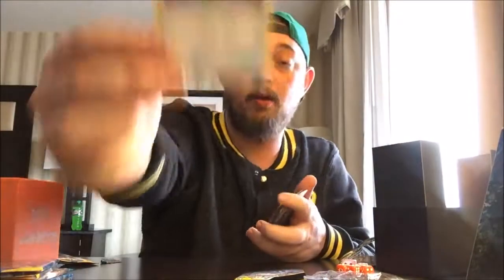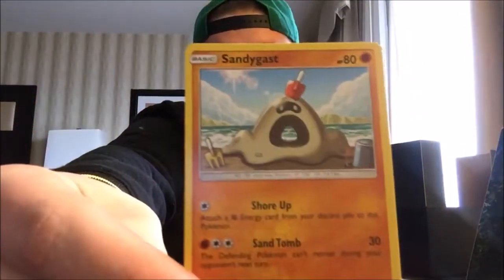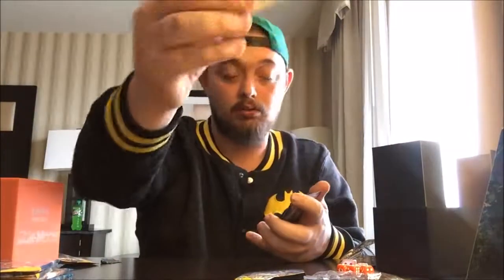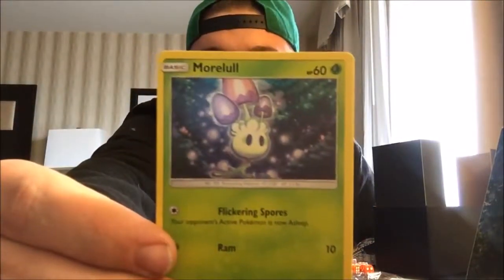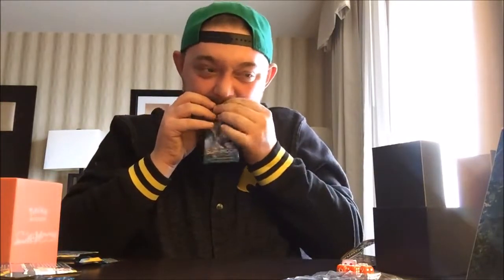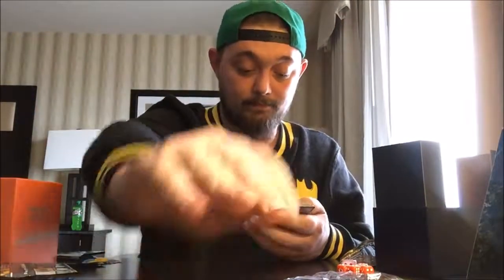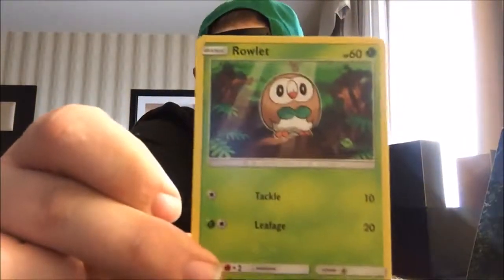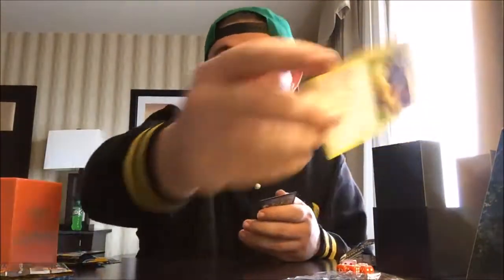OSE Original: Pokemon Sun and Moon Elite Trainer Box OSE Unboxing